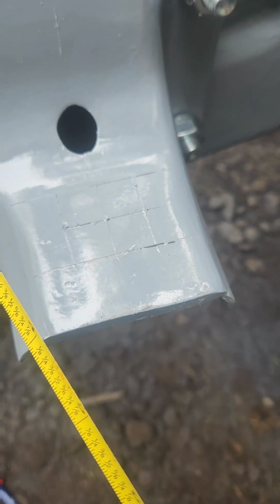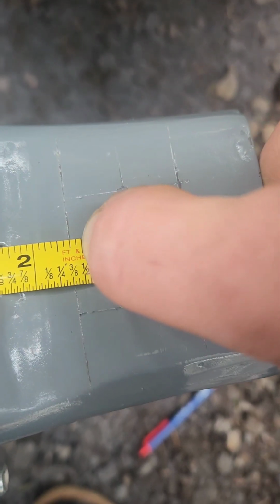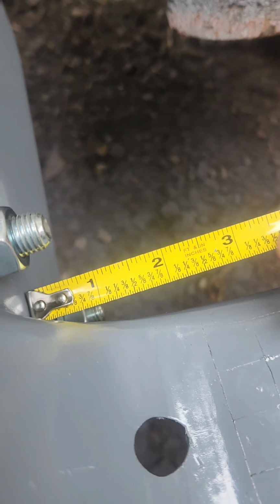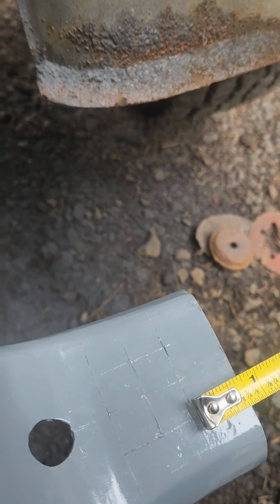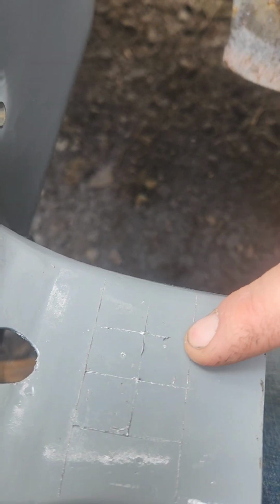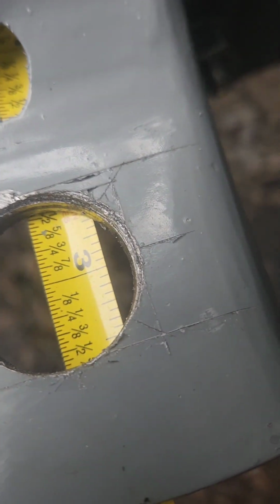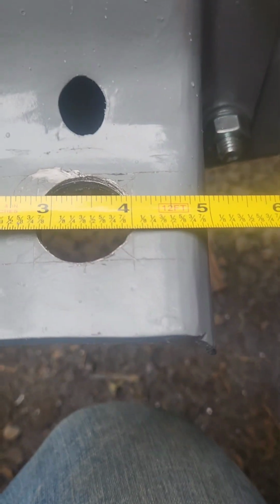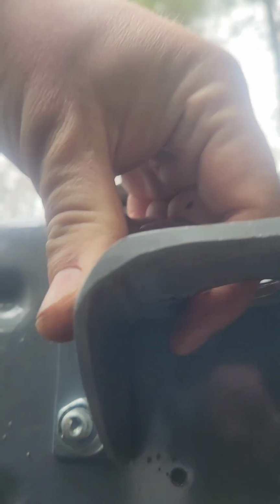1st gen dodge body mount bracket layout.